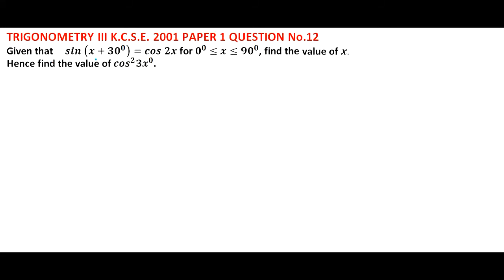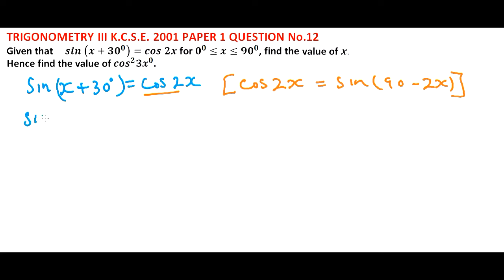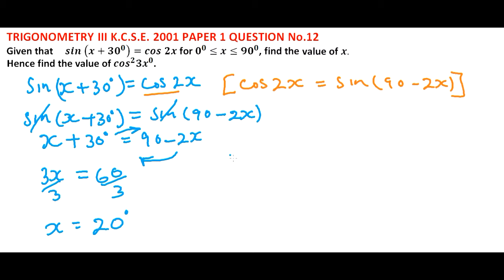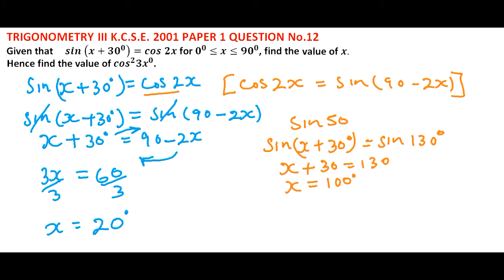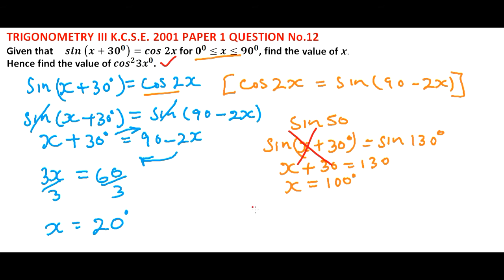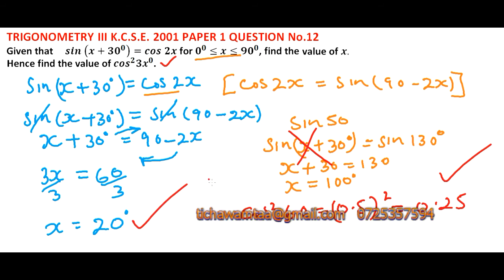2001 KCSE MATHEMATICS PAPER 1 QUESTION 12 ON TRIGONOMETRY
learn using videos. KENYA CERTIFICATE OF SECONDARY EDUCATION KCSE. MATHEMATICS REVISION. PAST PAPERS